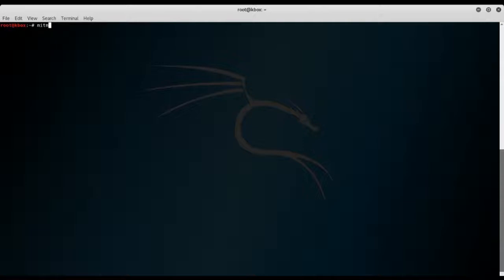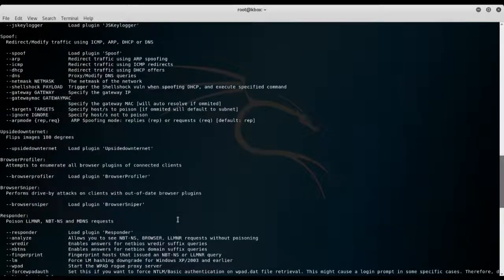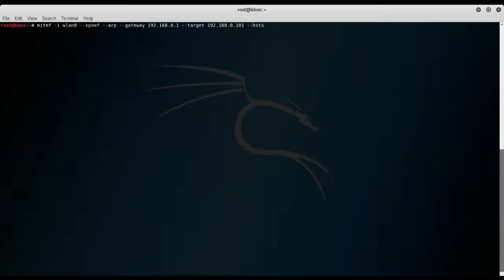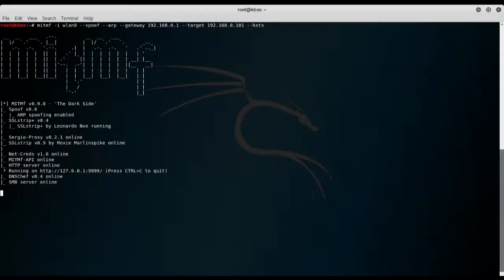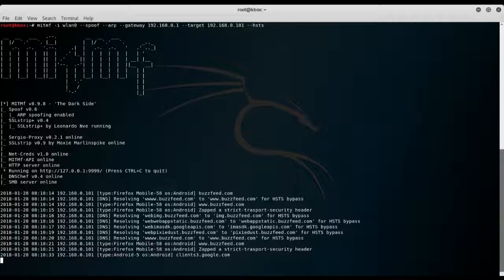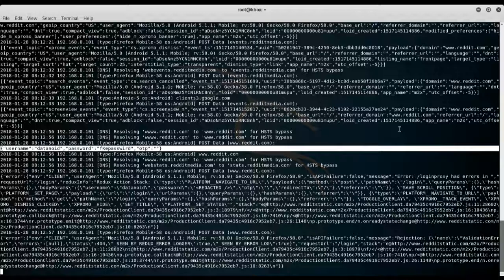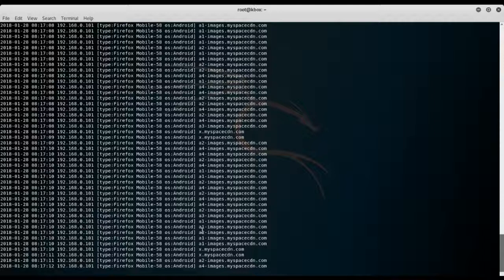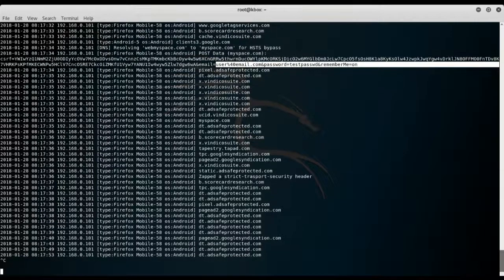man-in-the-middle attack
This video is to help you demystify man-in-the-middle attacks.

If you'd like to learn more about ethical hacking or just cybersecurity in general you can do that